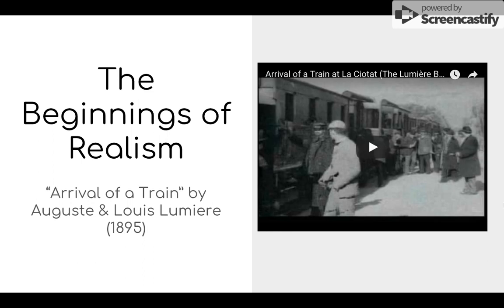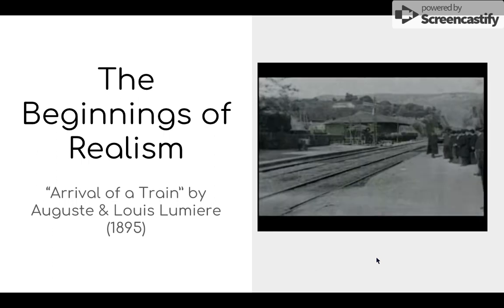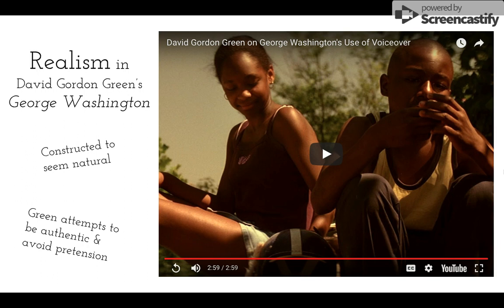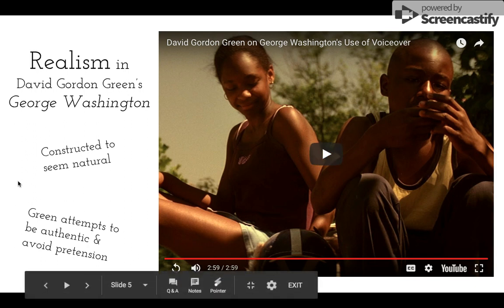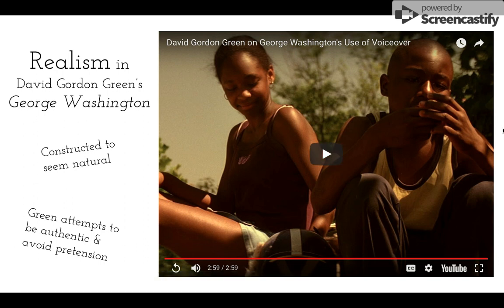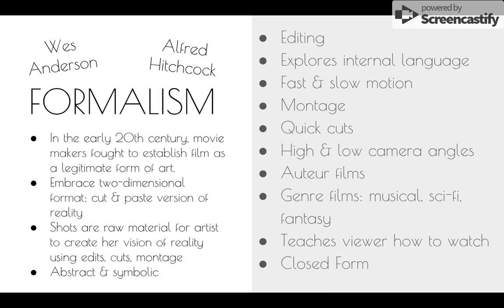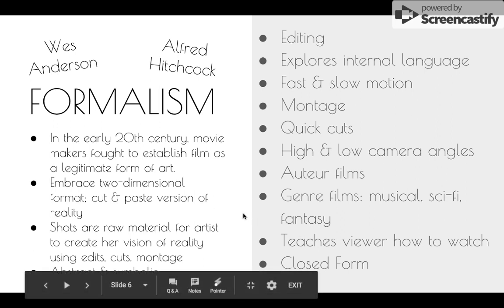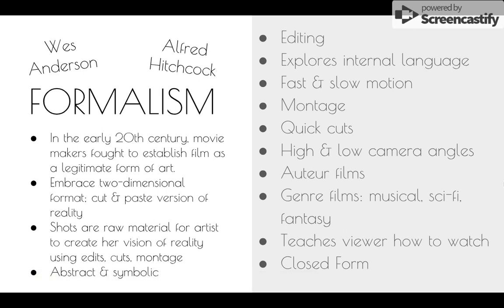Formalism & Realism Part 1